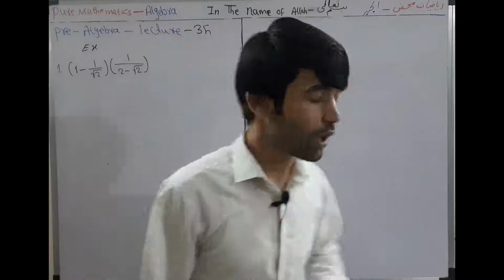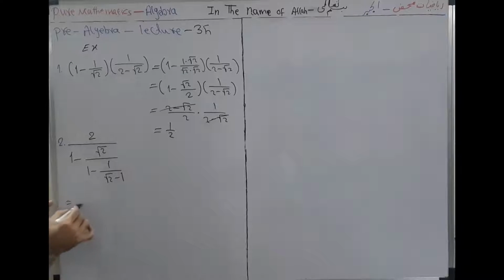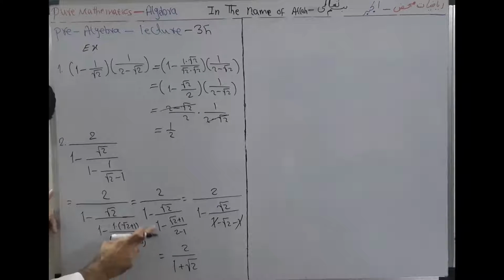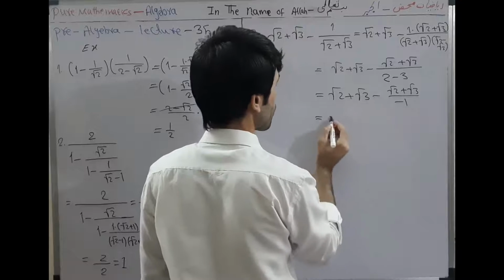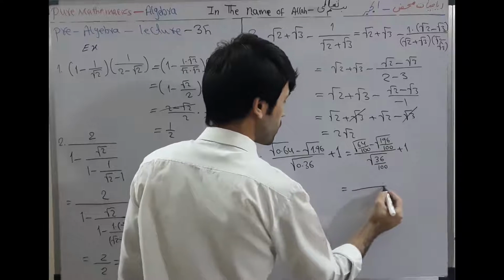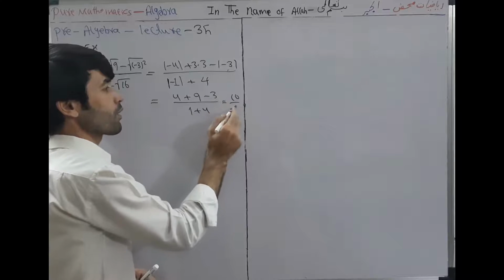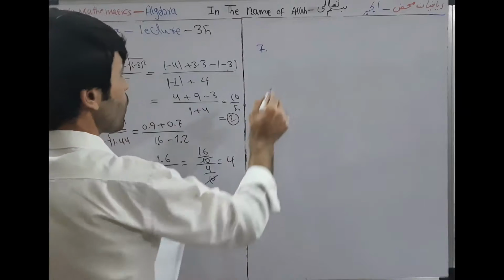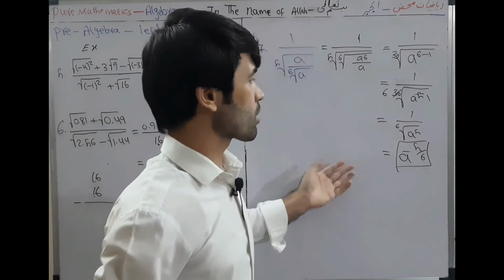Pre - Algebra - Lecture 35 (Solving Problems of radicals)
In this lecture you will learn Solving Problem of radicals.